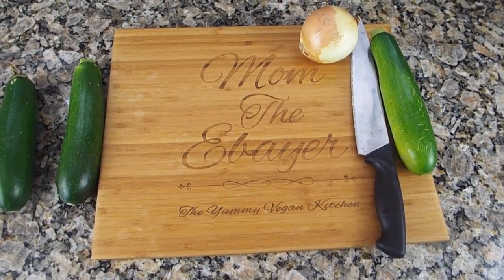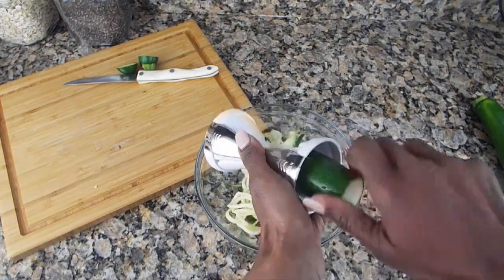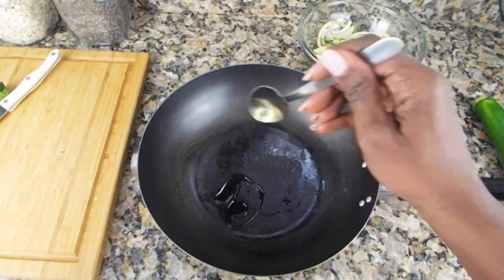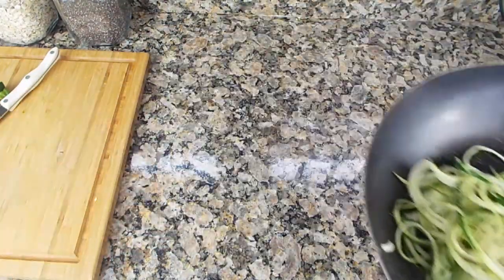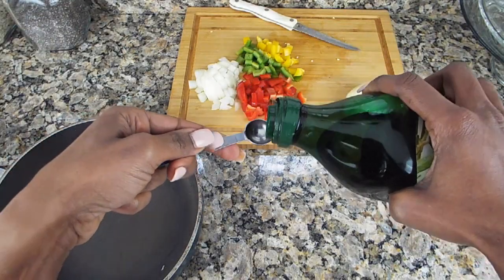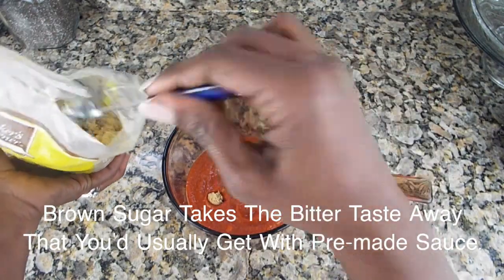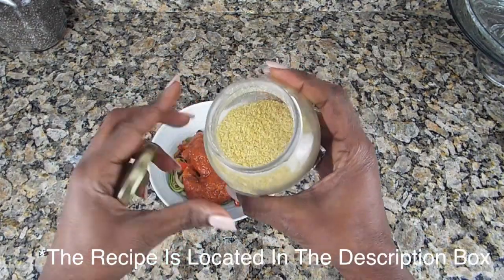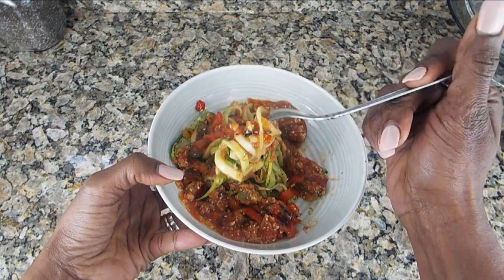Delicious Zucchini Noodles Pasta - The Yummy Vegan Kitchen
Here are some simple, easy, cheap meal ideas for you guys! I love cooking vegan because it's quick,simple and filling!  Let me know if you try any of these out yourself!

Recipe For The Vegan Parmesan Cheese  ONLY

{ Parmesan Cheese - 100% Vegan }

Ingredients
3/4 cup (90 g) raw cashews
3 Tbsp (9 g) nutritional yeast
3/4 tsp sea salt
1/4 tsp garlic powder
Instructions
Add all ingredients to a food processor and mix/pulse until a fine meal is achieved. Store in the refrigerator to keep fresh. Lasts for several weeks.